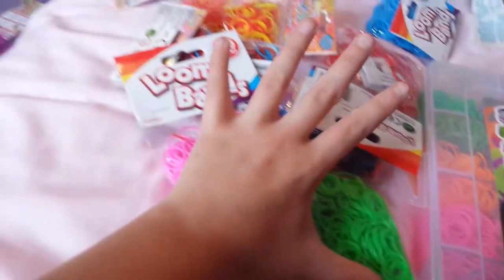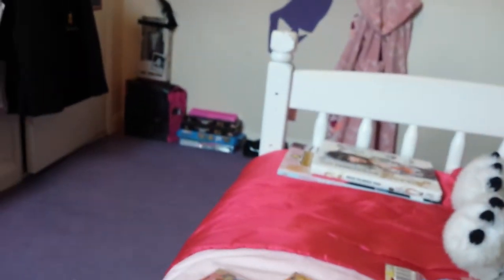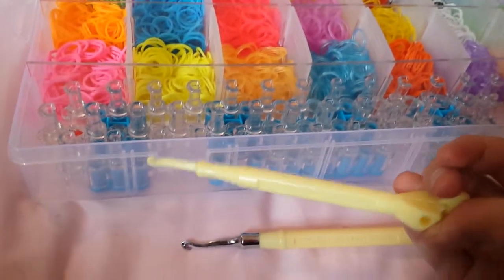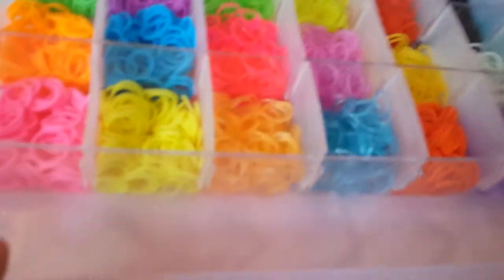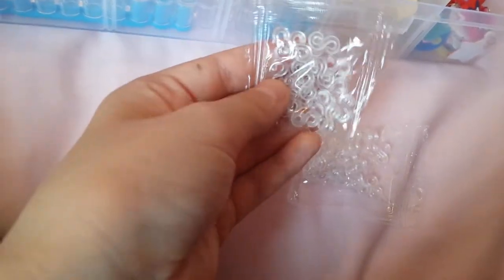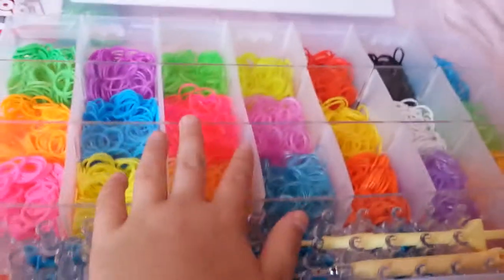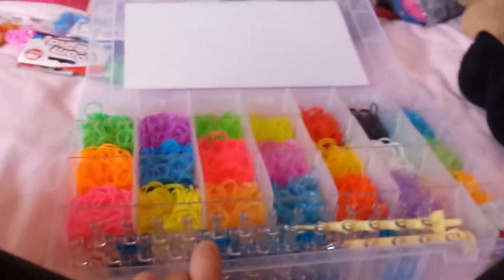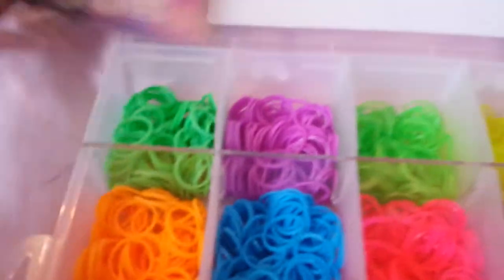My rainbow loom band case !!!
Hope u enjoyed it xxx.

Georgia xxx